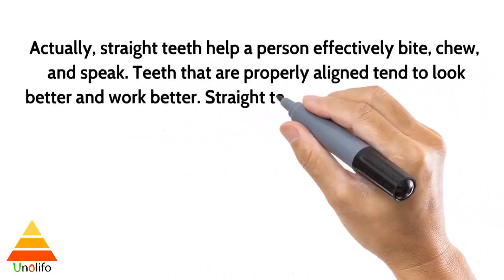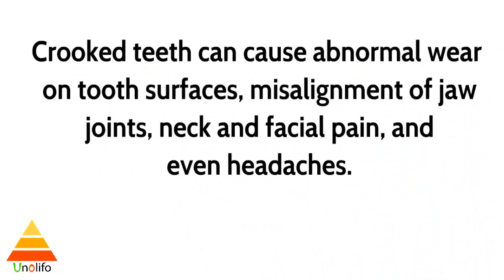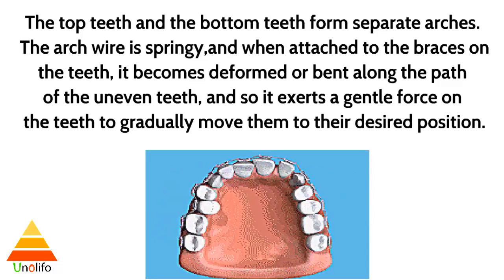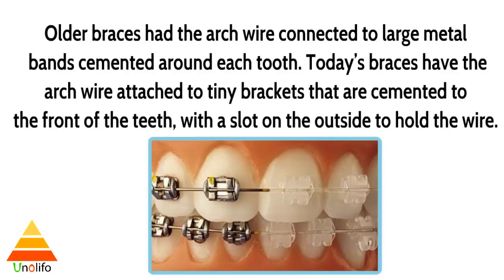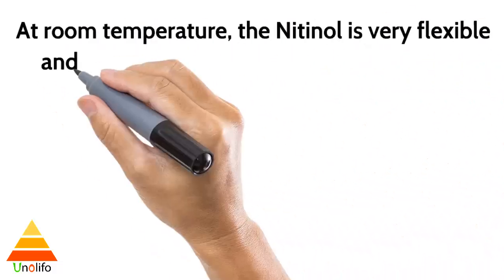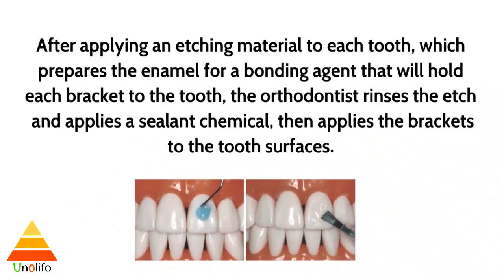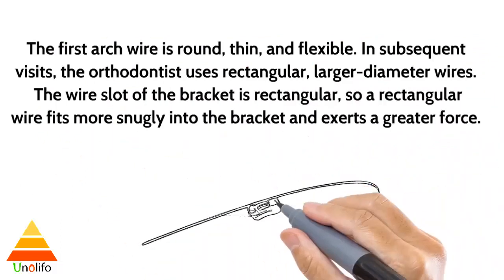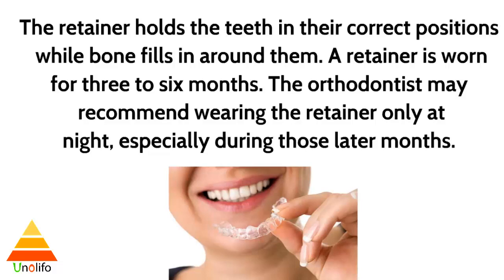HOW DO BRACES STRAIGHTEN YOUR TEETH ?